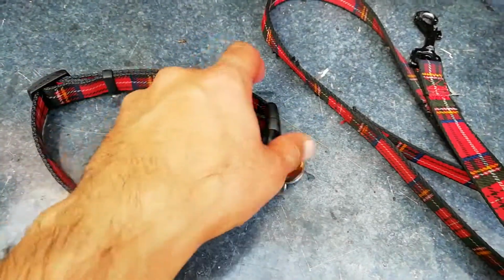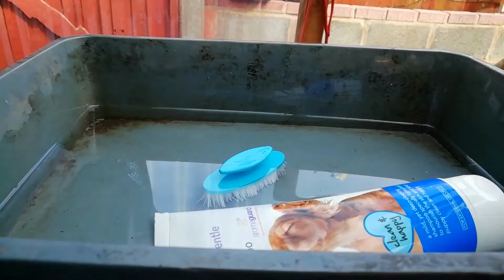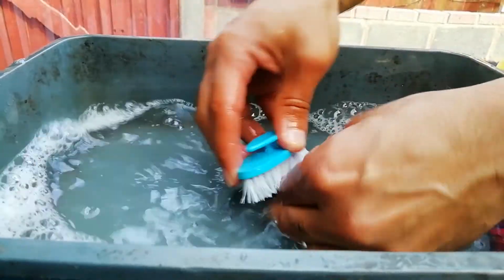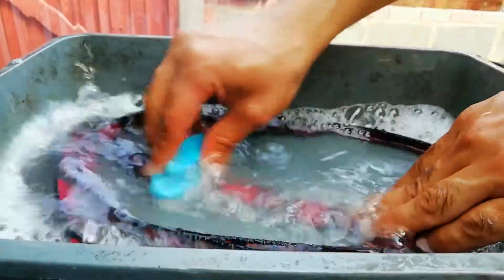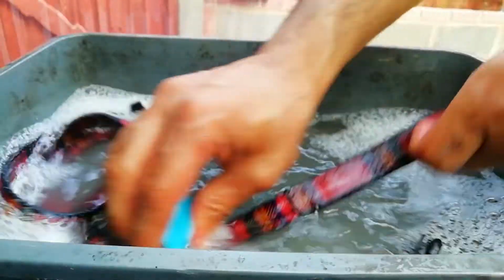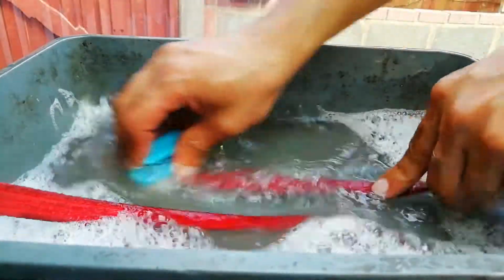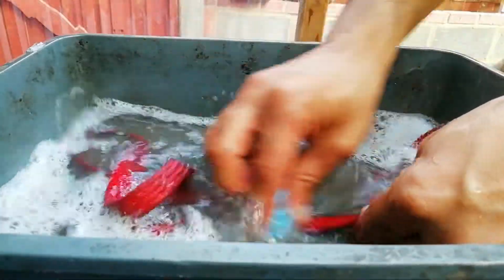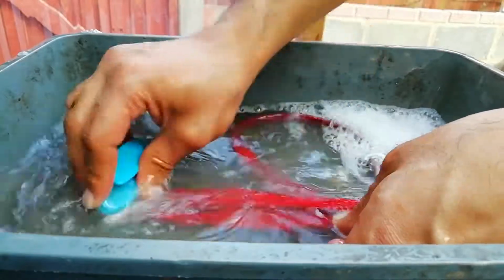How to wash clean a collar or lead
Catchup on how I made my Small UK City Garden so productive It's a good idea to clean you colar and lead every so often to keep your pets clean and healthy. Here is a quick video of how to wash and clean a colar and lead with water shampoo and a brush. Links to prices for items used in my video